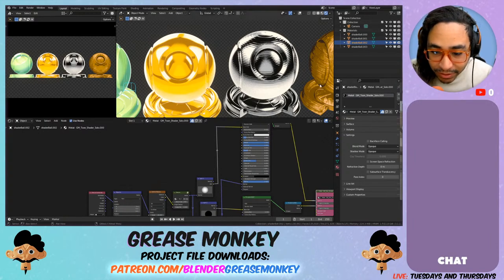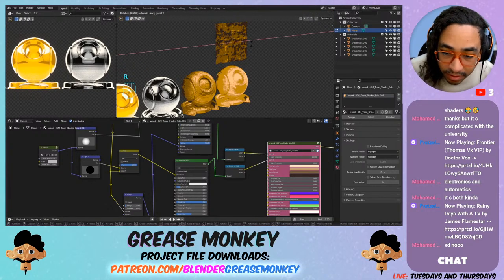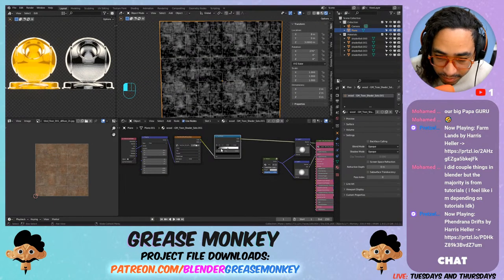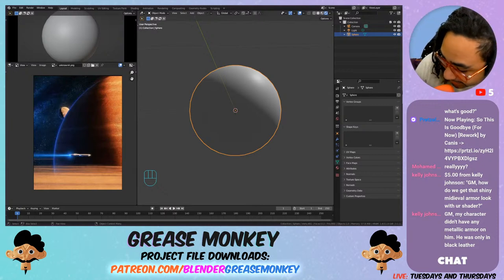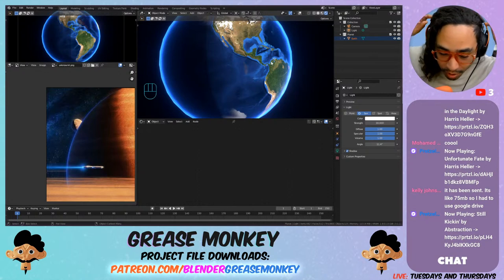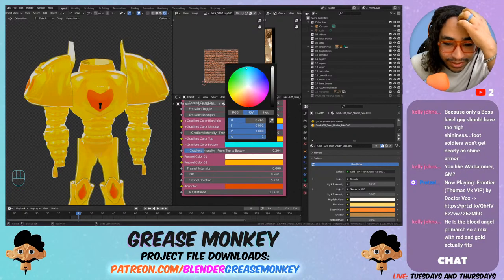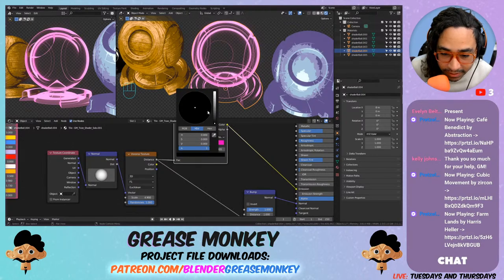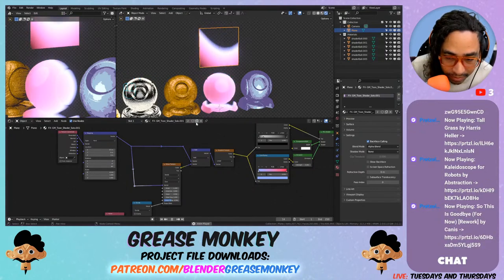🔴Blender Livestream | Toon Materials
On this stream I'll be using the toon shaders I created and making presets for various materials people might use. Continuing from last weeks stream!